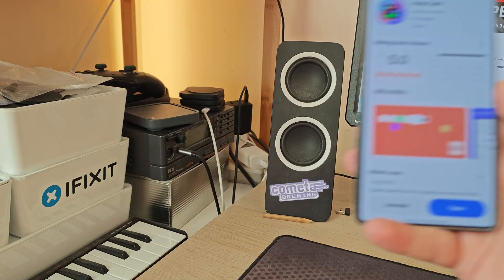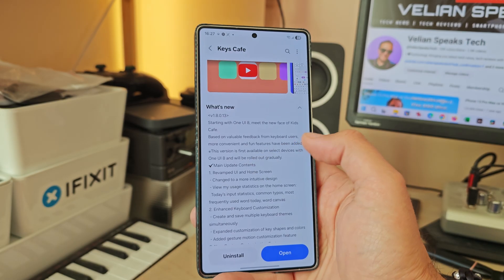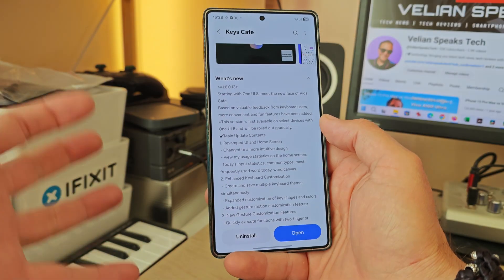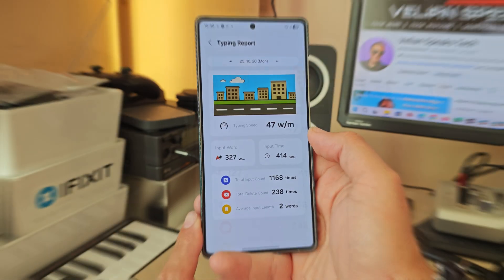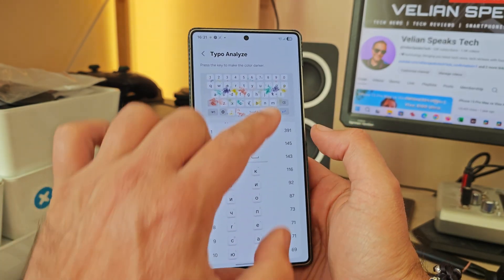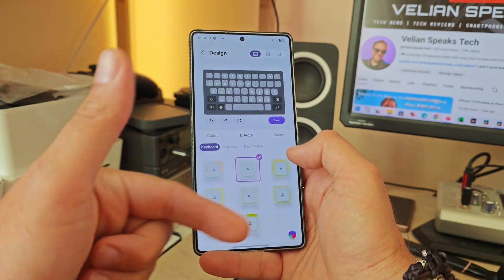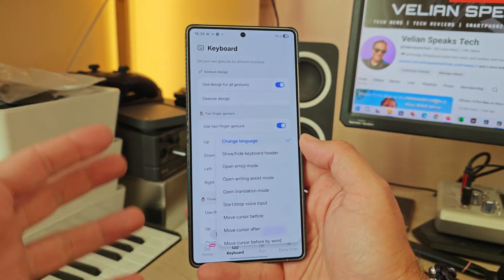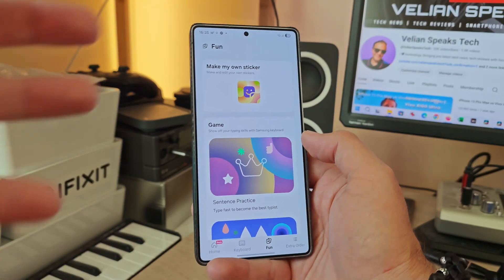Samsung Keys Cafe Just Got Better with the NEW Update!